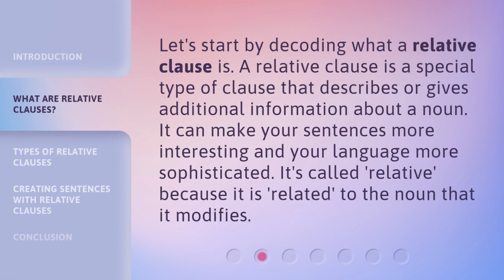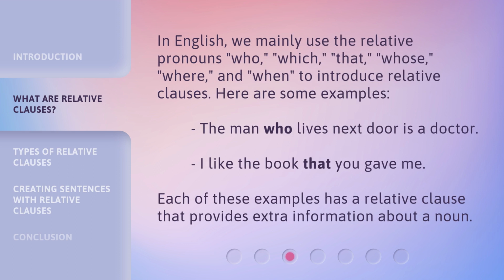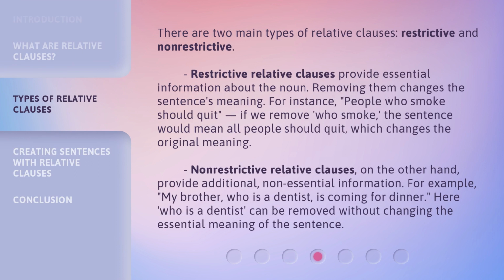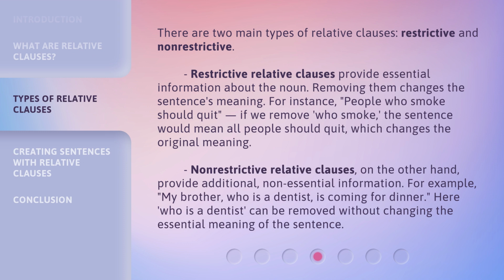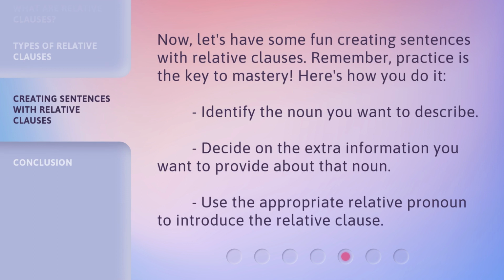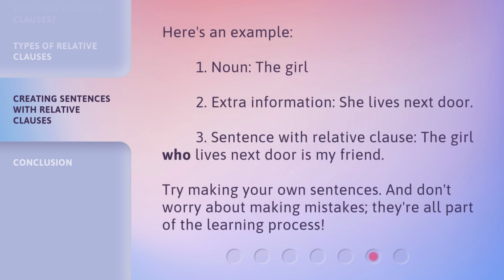Unlocking The Power of Relative Clauses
Unlocking the Power of Relative Clauses • Discover the magic of relative clauses and learn how to use them effectively in your English sentences. Join us as we dive into the world of relative clauses, understanding their types and importance. Enhance your language skills and make your sentences more interesting with this exciting English learning episode!

00:00 • Introduction - Unlocking The Power of Relative Clauses
00:33 • What are Relative Clauses?
01:25 • Types of Relative Clauses
02:13 • Creating Sentences with Relative Clauses